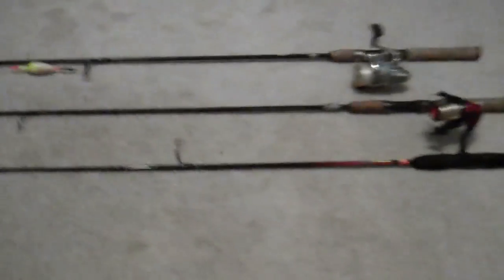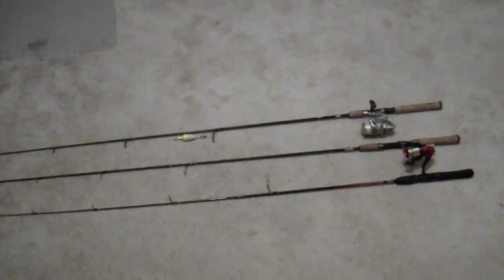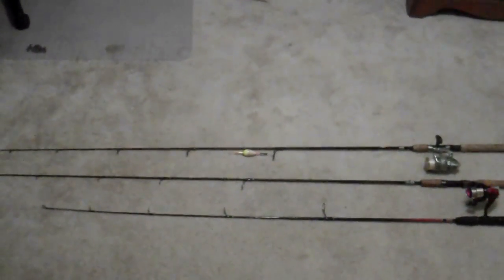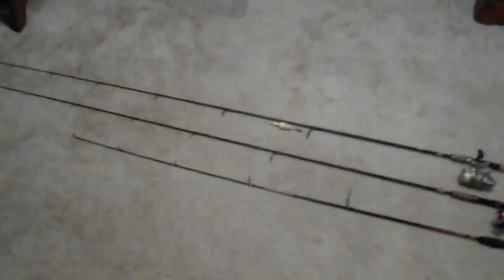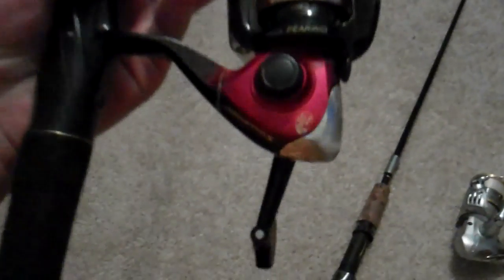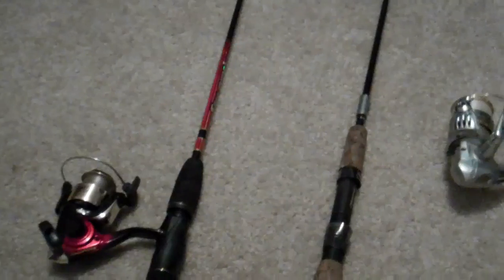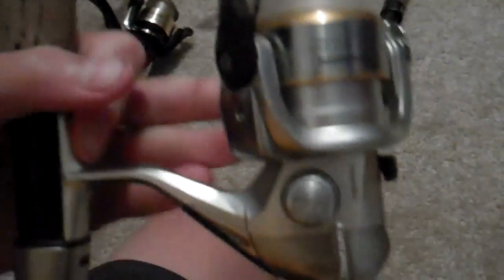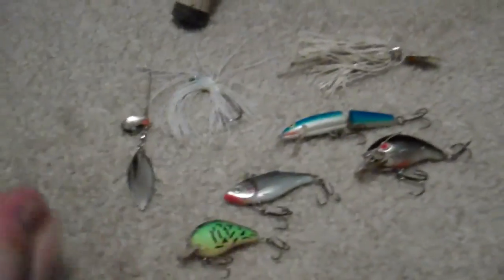Fishing tips tricks and tutorials s 2,3,4 Pond fishing